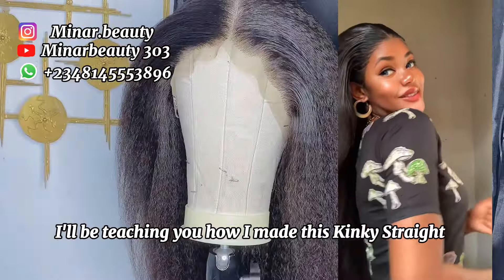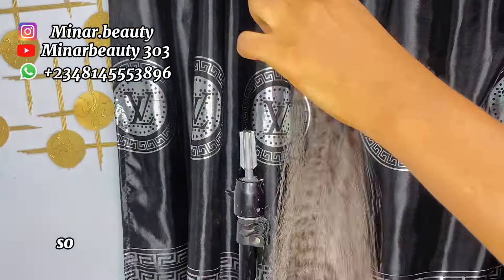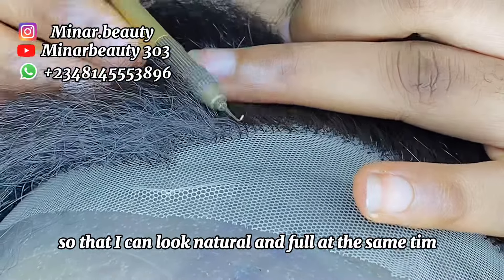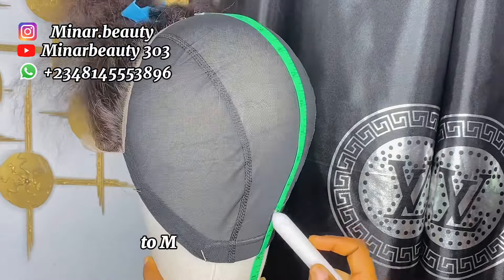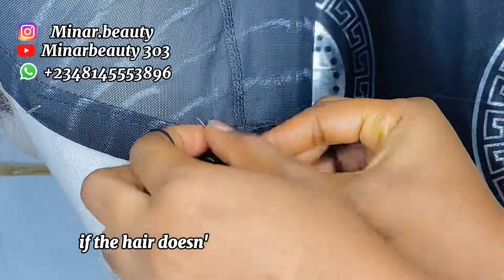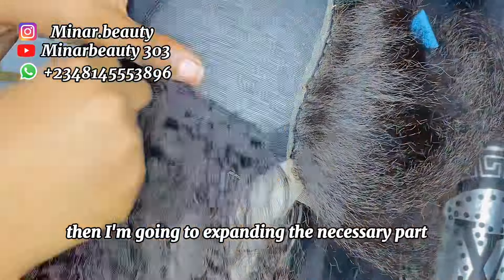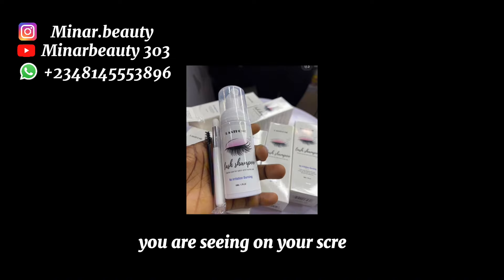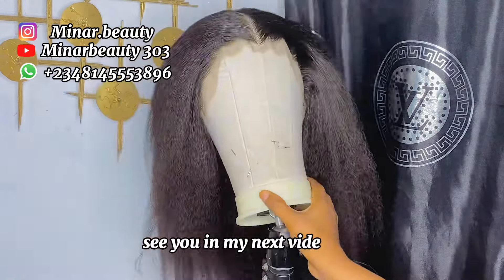😱0% humans hair | How to : DIY make a 13 by 4 frontal kinky straight Hairblend wig from scratch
Slay on a budget hair
This video based on how to make frontal for Hairblend packet hair that doesn’t comes with one and how you can style it to look more natural

Material used
1. Hairblend (kinky straight)
2. Mannequins head / canvas head
3. T pin
4. Tripod stan
5. Ventilating pin
6. Frontal net
7. Metallic pen
8. Wax stick
9. Hot comb
10. Needle and thread
11. Dome mesh cap
12. Tape rule